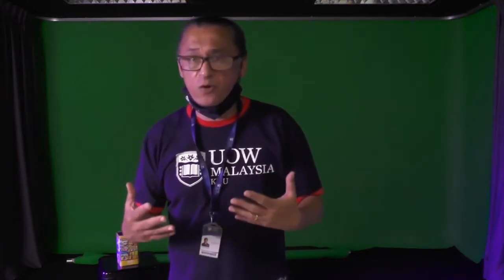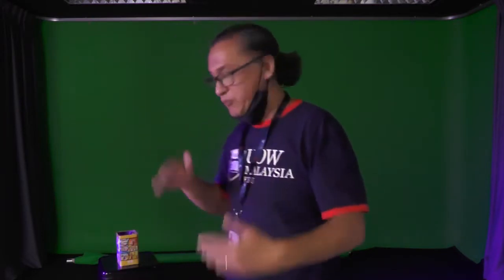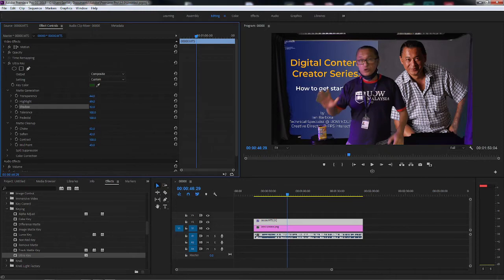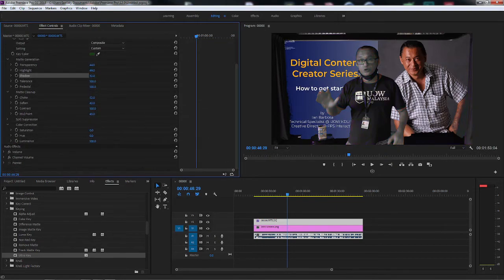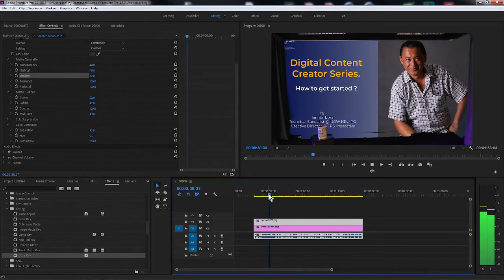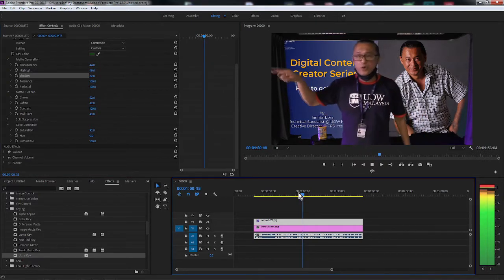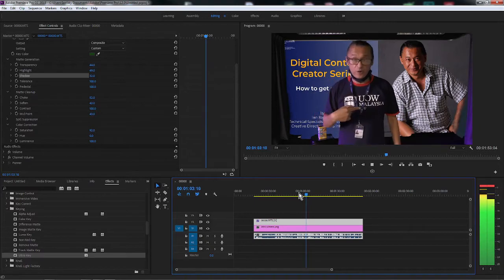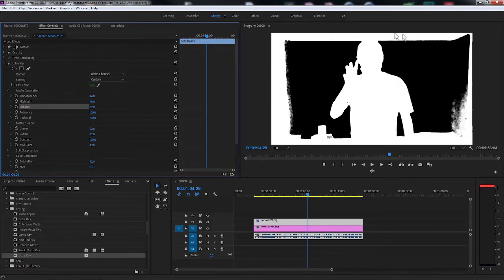What is Compositing? How and why it is done?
For OUW KDU University College students of Media Production, New Media and Advertising and Film studies. Do consider this an introduction to the topic. Once we are able to conduct classroom and lab activities again, we will proceed with more advanced techniques. Learning in this instance is much dependent on your ability to diagnose quality issues and determine solutions to your creative dilemmas.